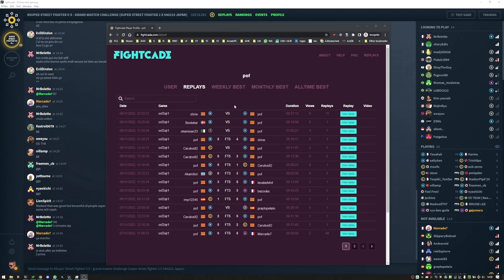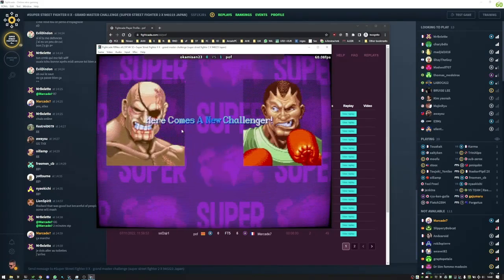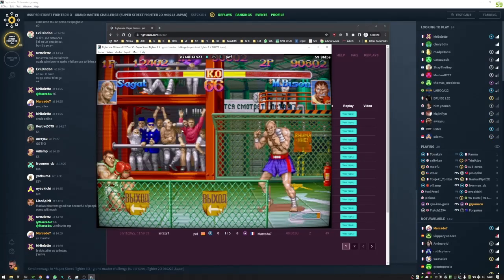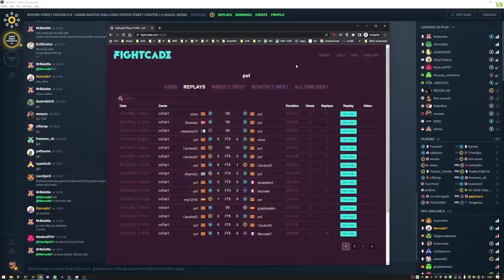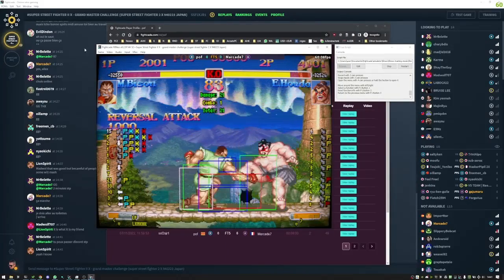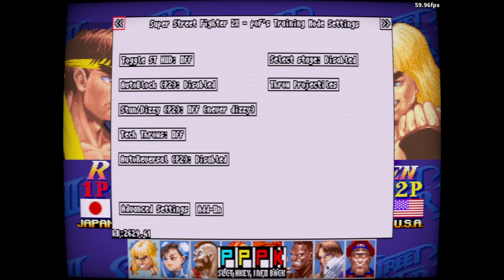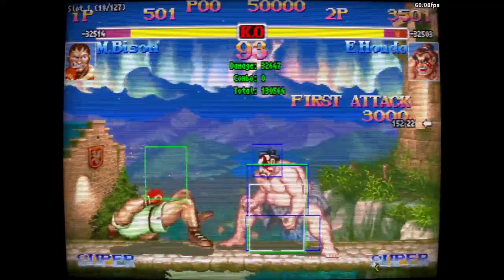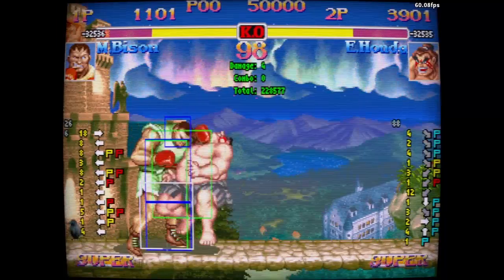Fightcade 2: Fast Forward + Replay Takeover (Work-in-Progress)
Here's a sneak peak at what's coming in the next Fightcade update: Pause, Resume and Fast Forward for replays, as well as the ability to take over control on a specific point during a replay.